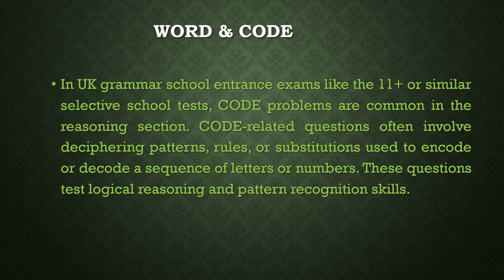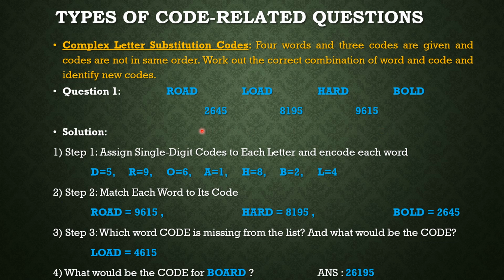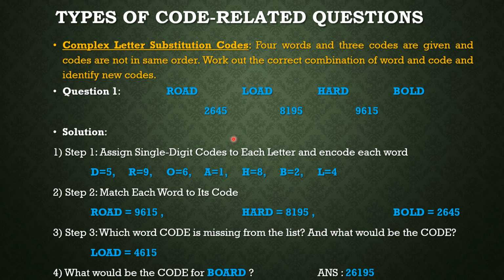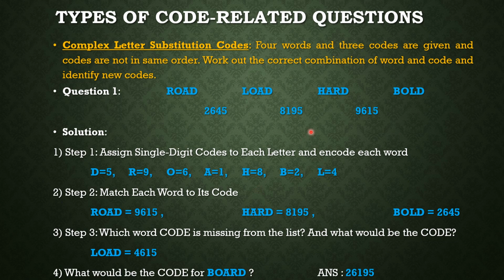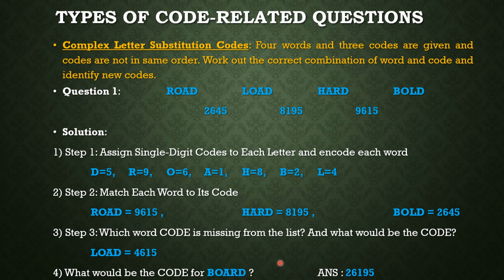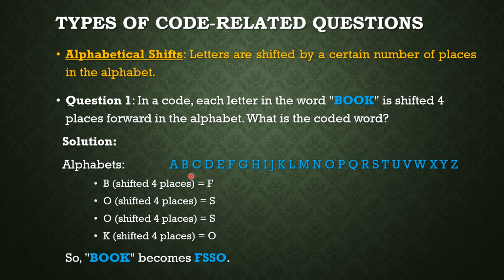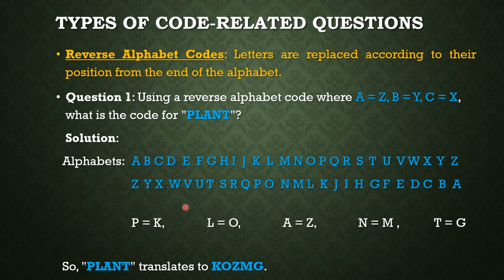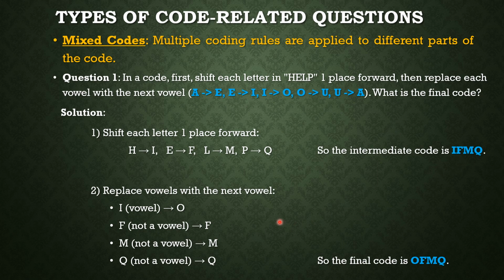11+ Verbal Reasoning: Word and Code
In this video, you'll learn how to solve word and code problems in verbal reasoning, a crucial skill for 11+ exams and other competitive tests. We'll walk you through common patterns, strategies, and tips to decode words into numbers and vice versa. With clear examples and step-by-step explanations, you'll gain the confidence to tackle these tricky questions with ease. Perfect for students preparing for grammar school entrance exams, this guide will sharpen your verbal reasoning skills.